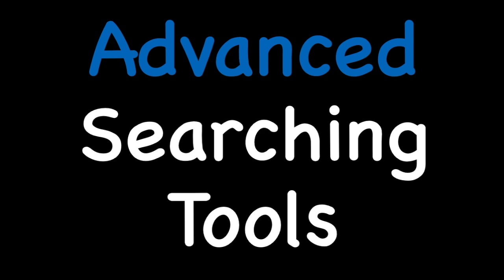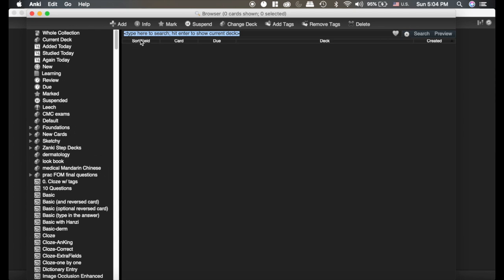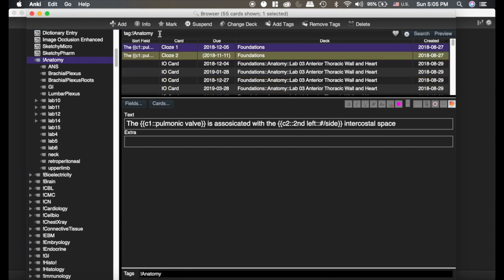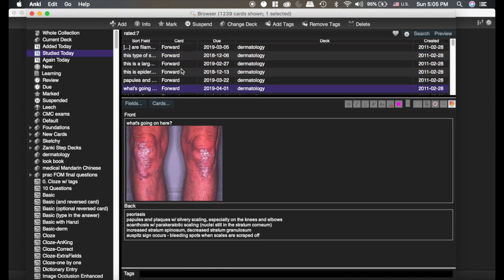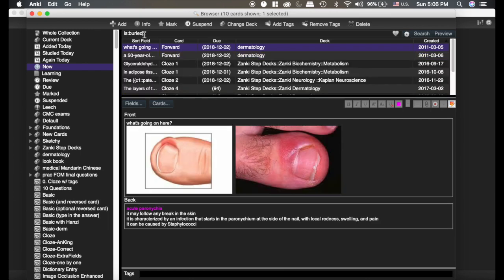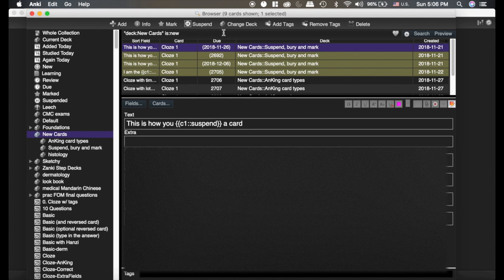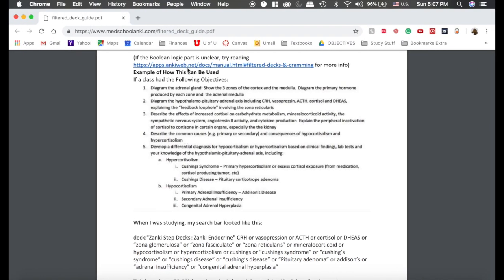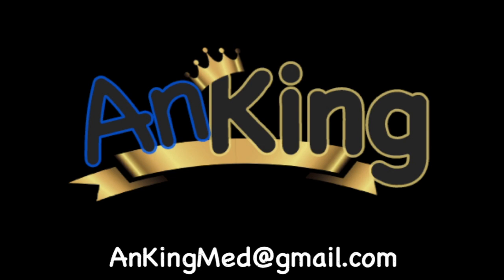Anki: Advanced Searching Tools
This video shows how to use different search cues to more accurately and quickly find cards in your deck.  These are very useful for finding cards in premade decks that match your class objectives!